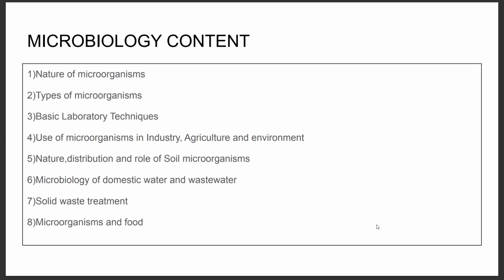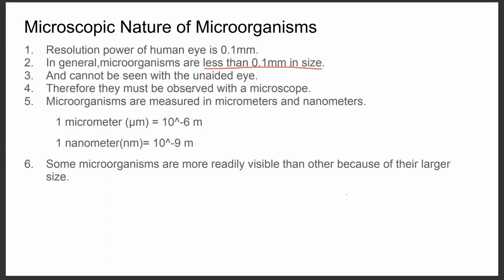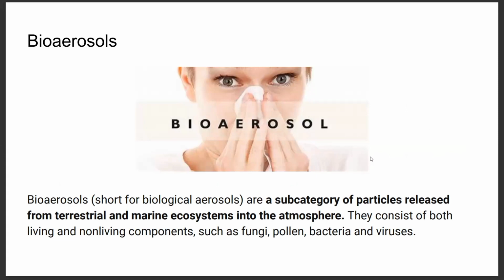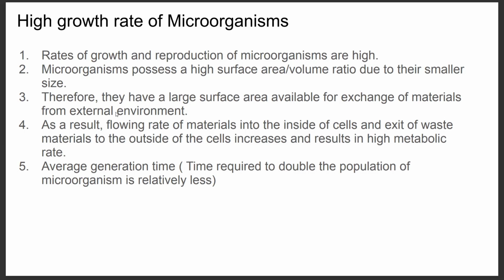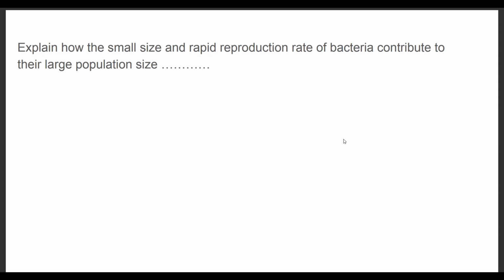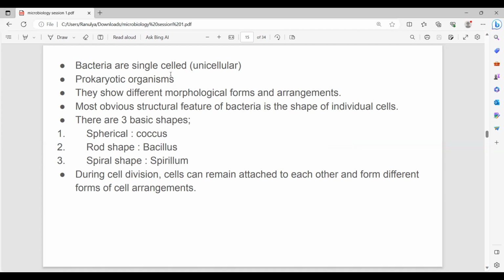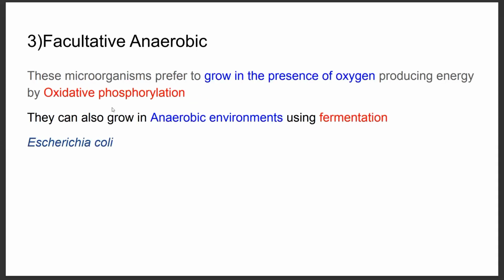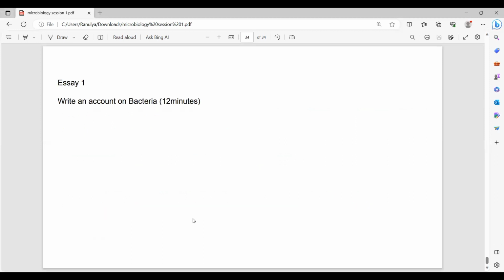Microbiology session 1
To join the class , plz send a WhatsApp message to 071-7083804.